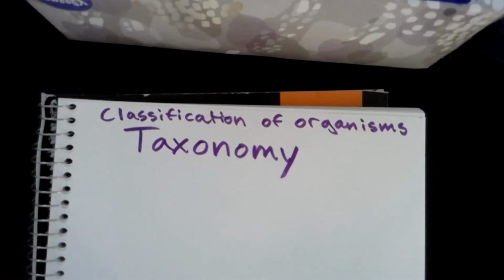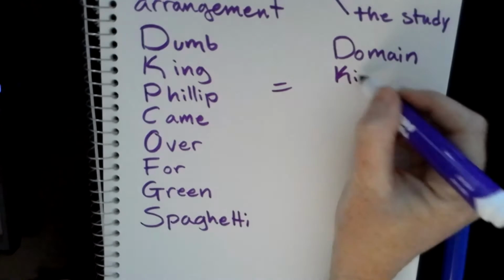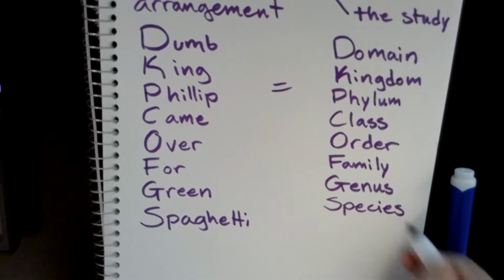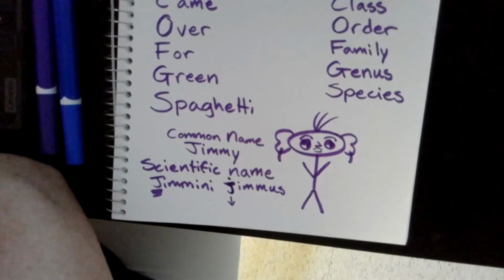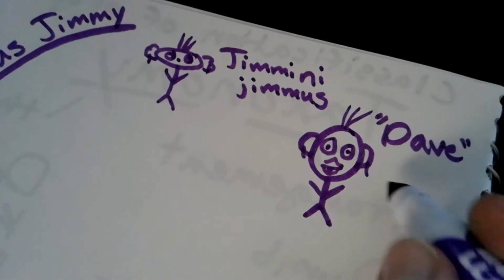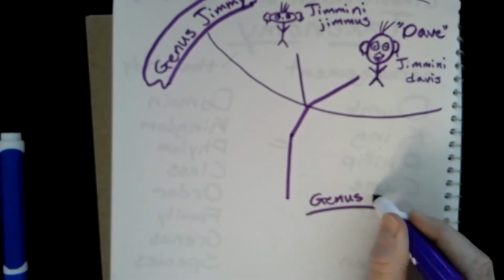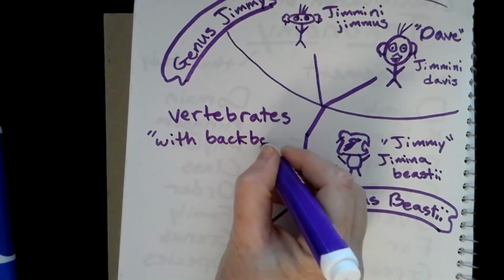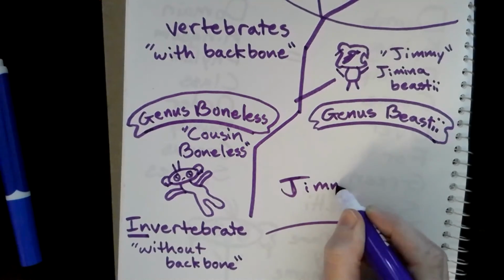Jimmy Classification of Organisms